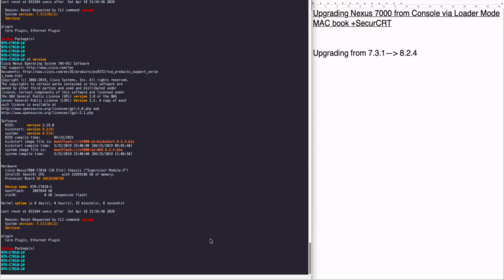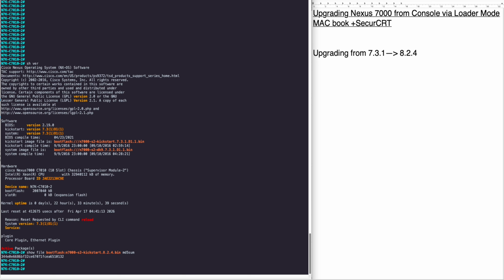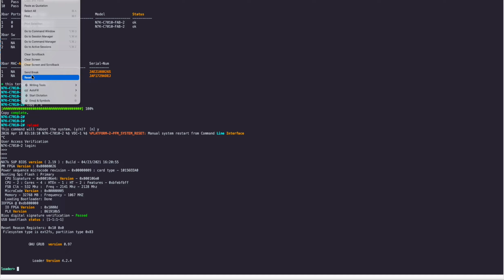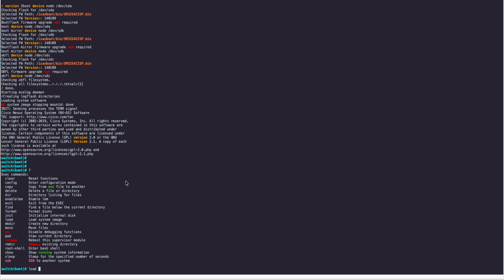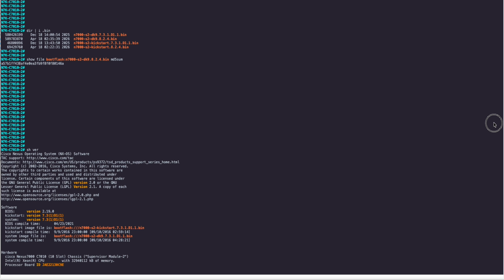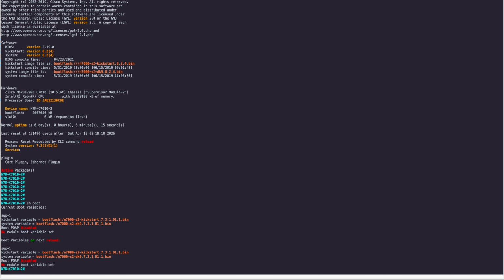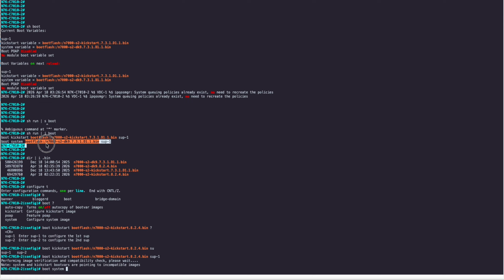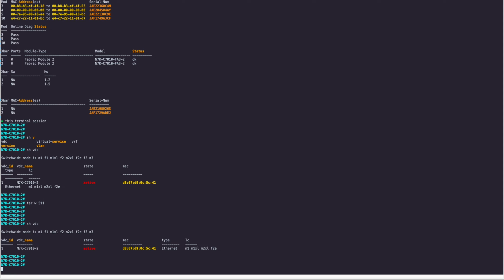Cisco Nexus 7010 Software Upgrade in Loader Mode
Upgrade Cisco Nexus 7k from Loader Mode
Upgrading from 7.3.1—8.2.4
SUP2E
- MACbook + SecureCRT
Mac users can send break command in Secure CRT via Edit-Break
Ctrl+C usually helps to move to Loader mode but if doesnt helps use Ctrl+Edit Break (Secure CRT)